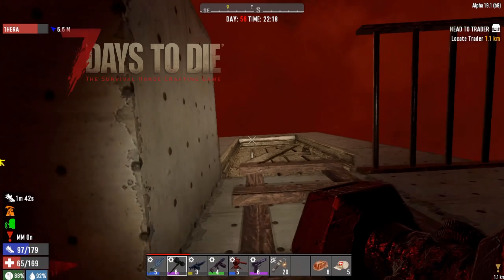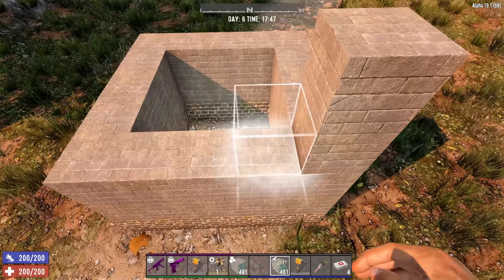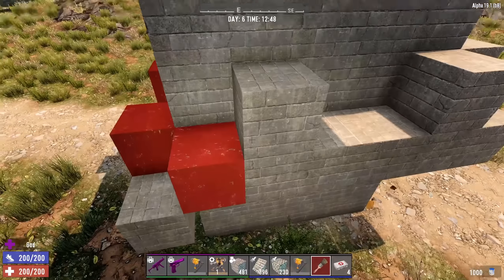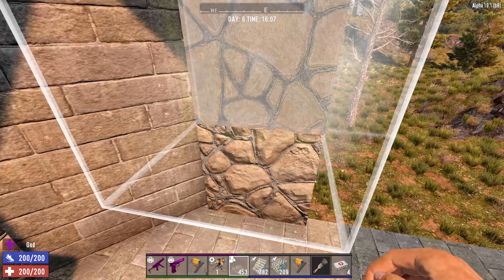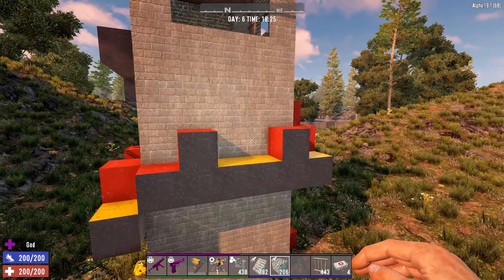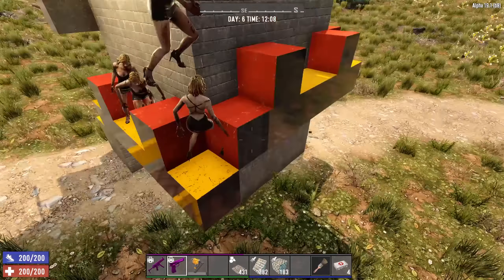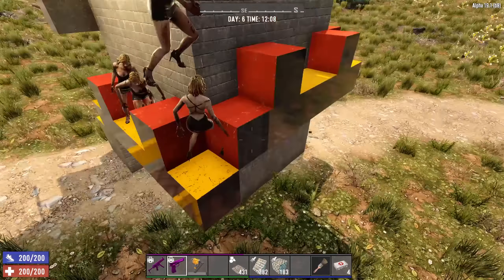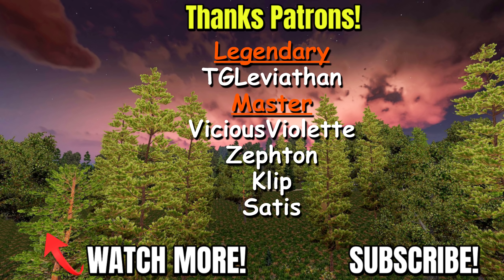BASE BUILD | WIZARD'S TOWER - NO CHEESE BUILD! | 7 Days To Die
I was requested to show my "Wizard's Tower" Base build from my Stream builds, and I decided to walk through how to build it, from a beginner's perspective of making an early base and improving on it. Works great, almost makes Blood Moon Hordes comically easy!